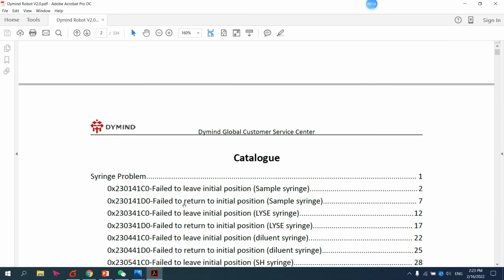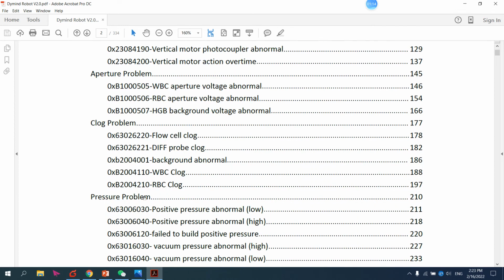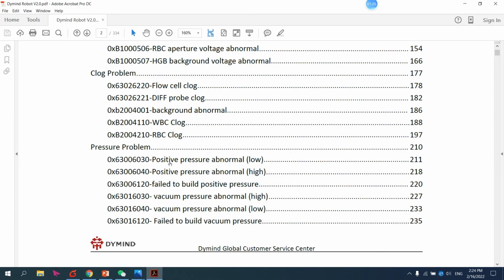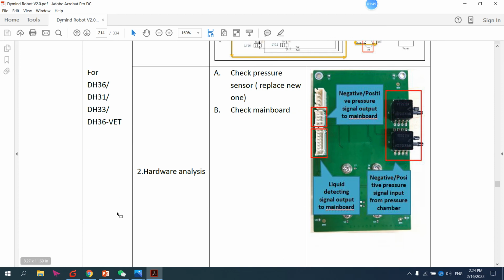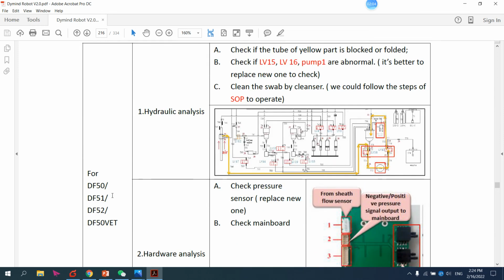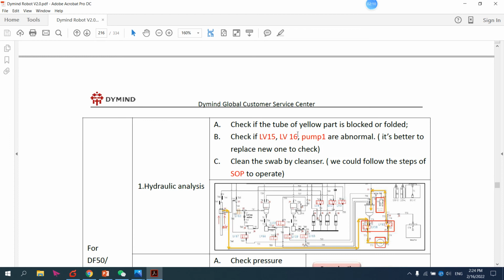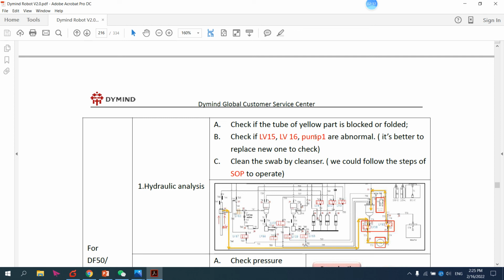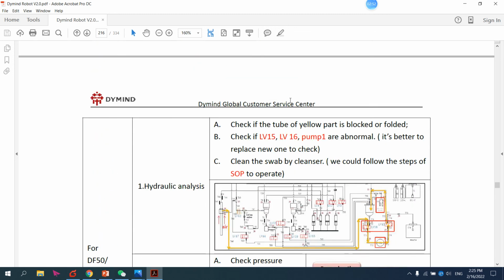HOW TO USE DYMIND ROBOT FILE & FROM WHERE WE CAN GET THIS FILE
DYMIND ROBOT V2.0